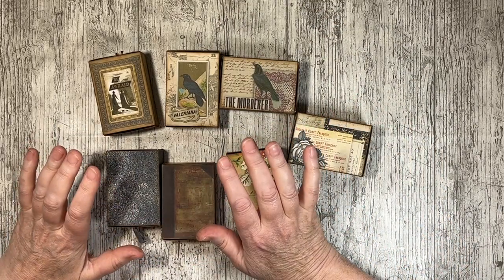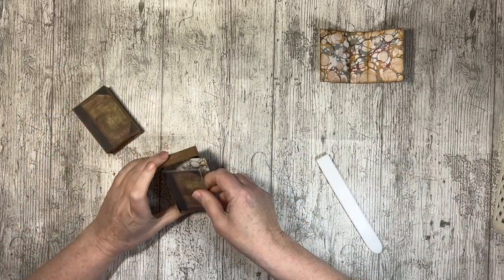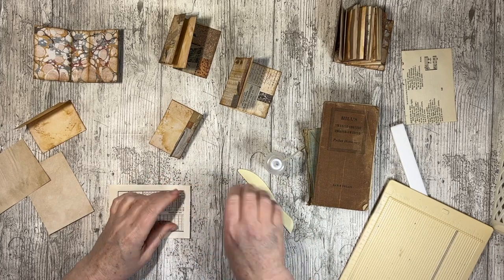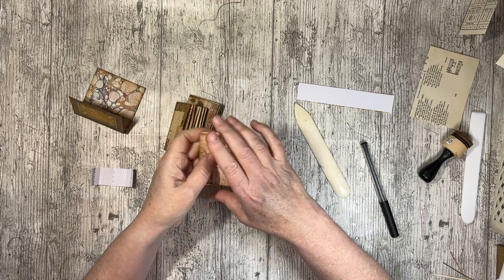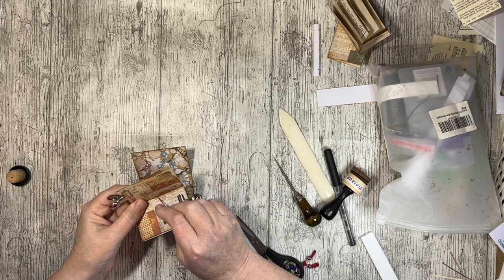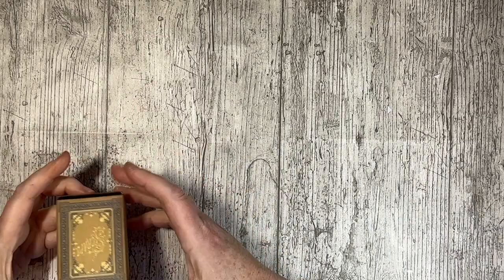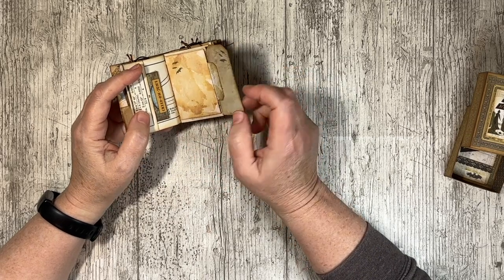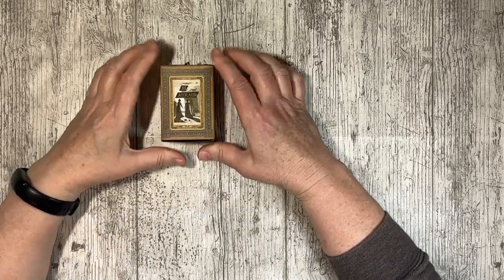creeponjune Tracie Fox Collaboration Day 15 Mini Journal In A Matchbox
I am so excited to be taking part. I have so enjoyed making my project and will be making more for sure.

June 1
June 2
June 3
June 4
June 5
June 6
June 7
June 8
Kerry Fellowes/Renee  @WhichCraftDoYouDo
June 9
Michelle Jordan Hartley  @YourCraftingSourceMichelleH
June 10
Julie Marie  @CameliaCraftsDesigns
June 11
Deborah Abu Zagarit  @dracoangel480293
June 12
June 13
Jessica Harris  @JessicaHarris
June 14
Maggie White  @MaggieWhite
June 15
Gez Carpenter  @NigezzaCreates
June 16
Catherine   @CreatedbyCatherine